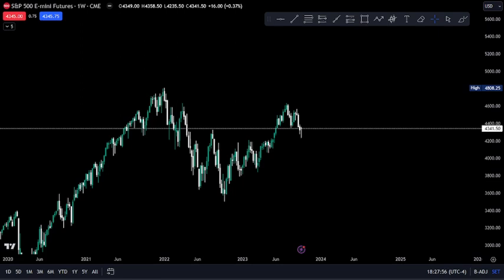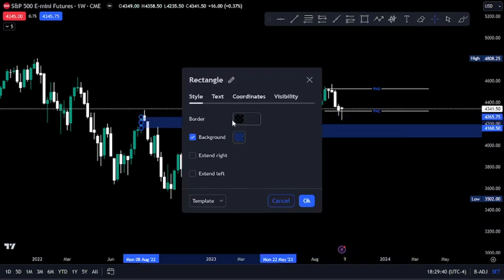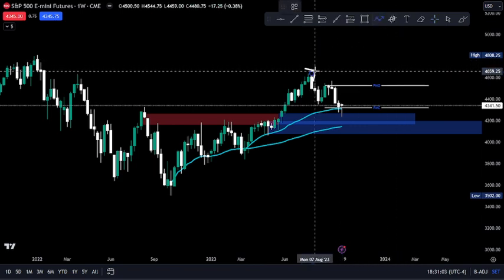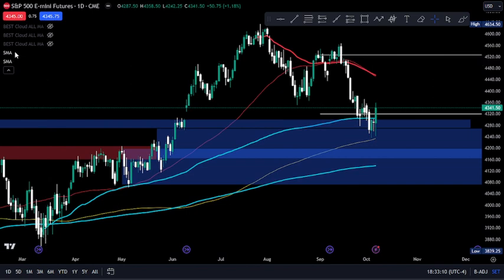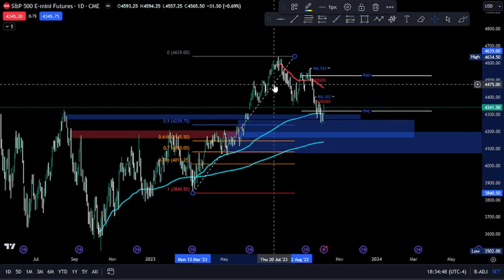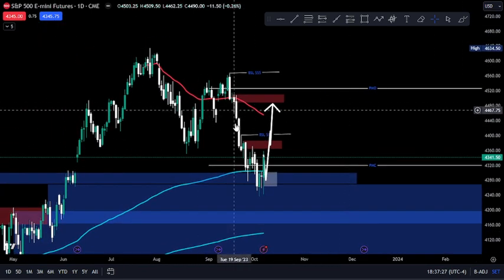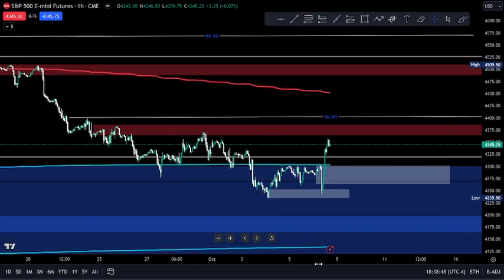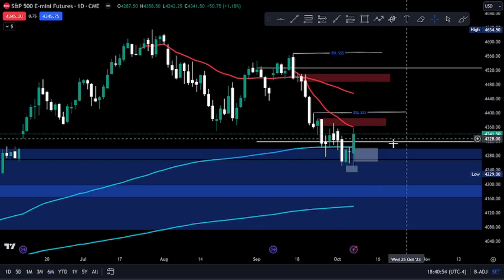SPY FUTURES WEEK AHEAD OUTLOOK. YOU DONT WANT TO MISS THIS!!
💰Day Trad Futures with APEX for under $50